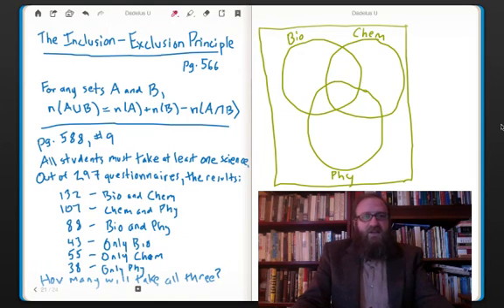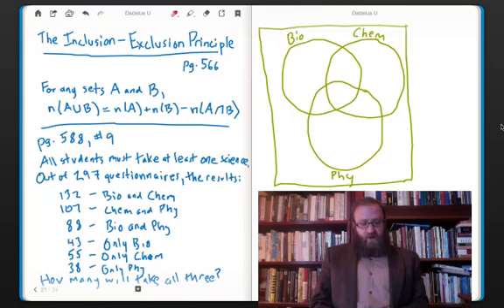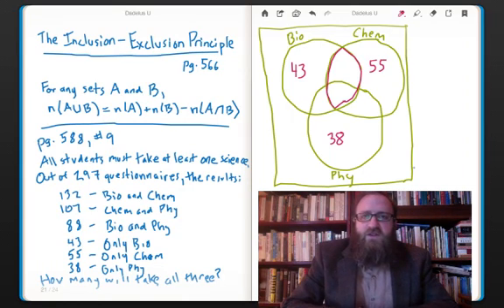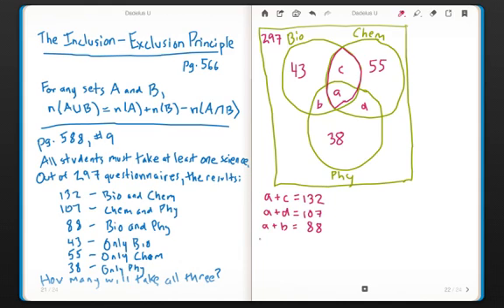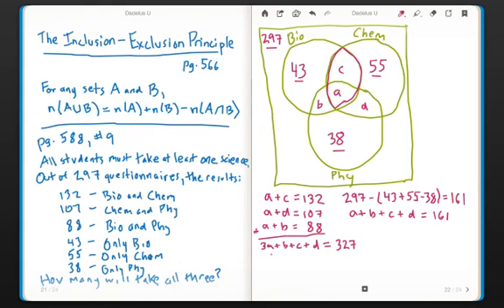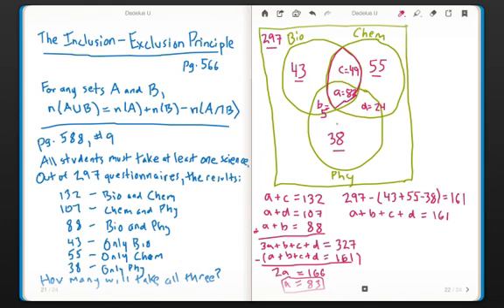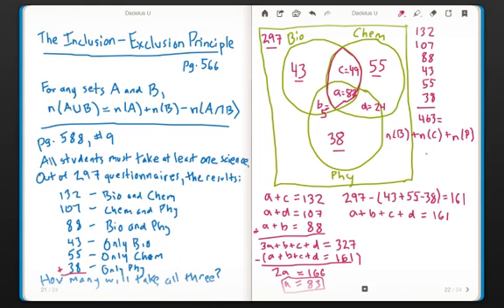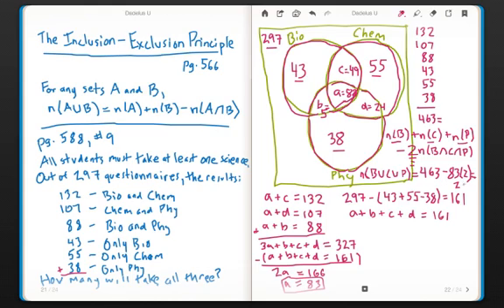Combinatorics: Venn Diagrams and the Inclusion-Exclusion Principle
A look at Venn Diagrams and the Inclusion-Exclusion Principle. Includes the solution to a question from Richard G. Brown's "Advanced Mathematics: Precalculus with Discrete Mathematics and Data Analysis:" pg, 588, #9.